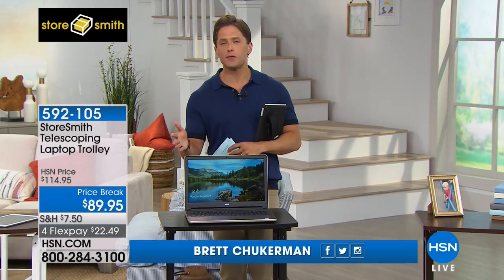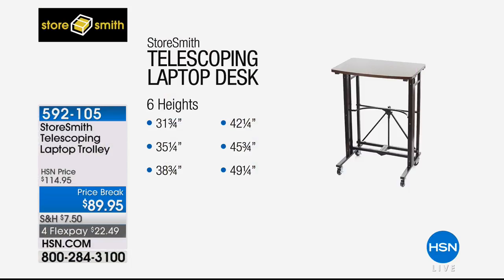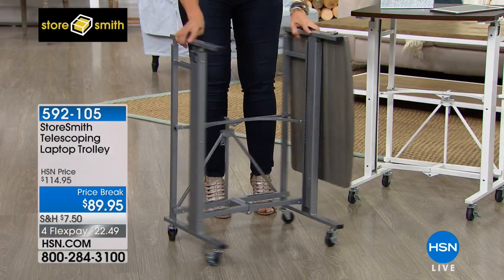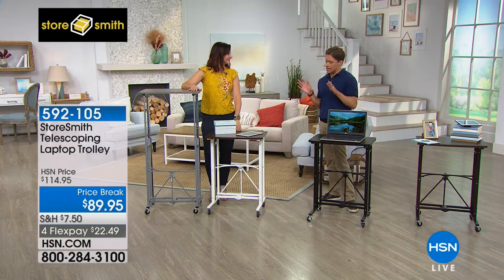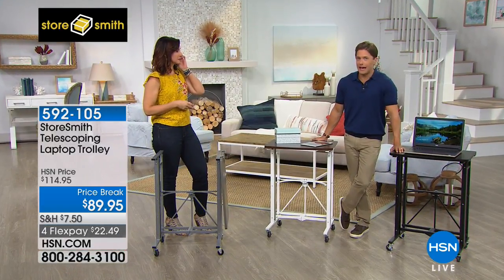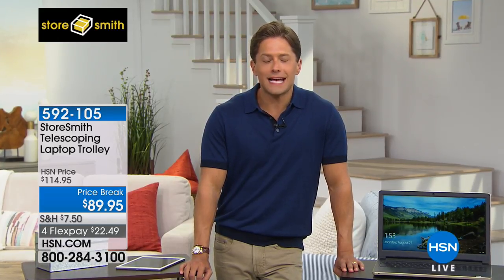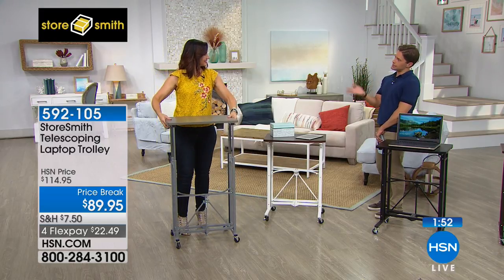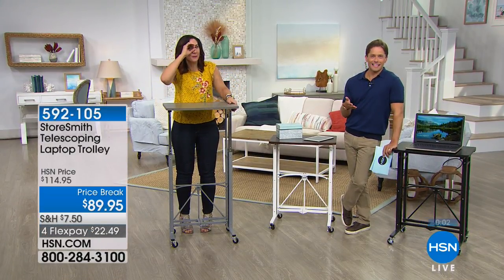StoreSmith Telescoping Laptop Trolley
Move your work with you throughout your home with this mobile and adjustable trolley. It's great for using your laptop or tablet, or having extra room for...